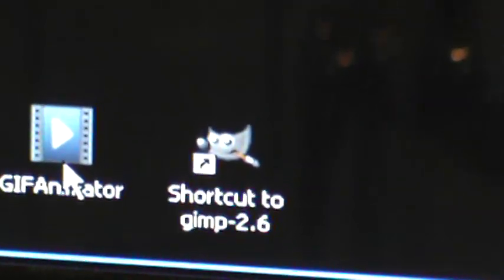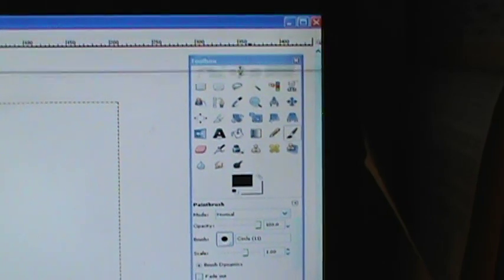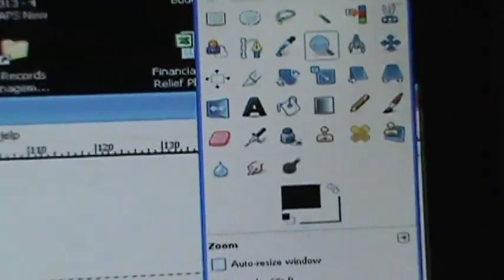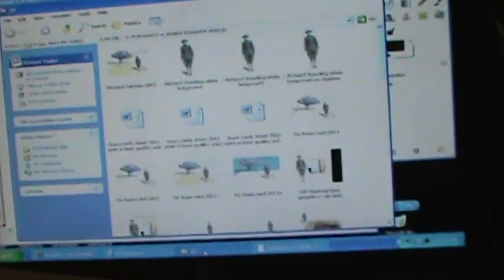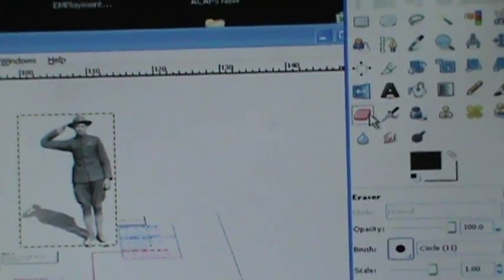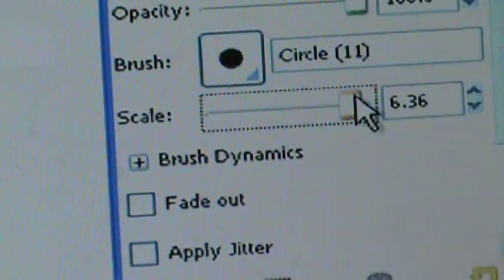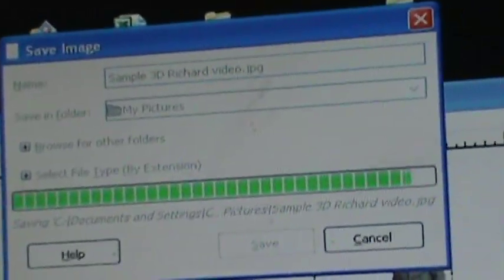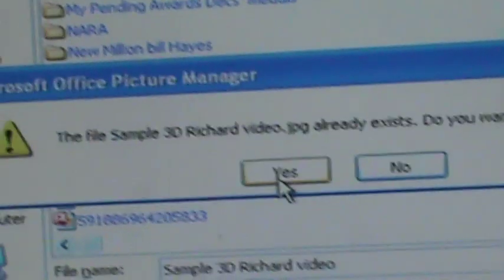2 Genedocs Perspective Change Drop in Ancestor Transparent Erasing to see background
Part 2 of 2 Using GIMP to Modify Chart Perspective, add cropped ancestor image, and erase for transparency